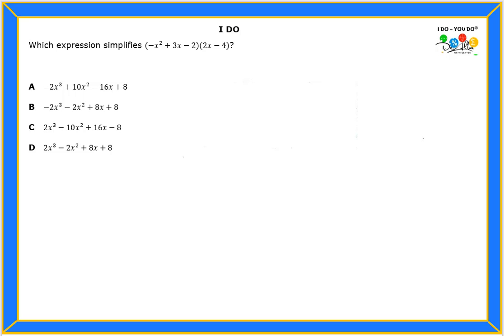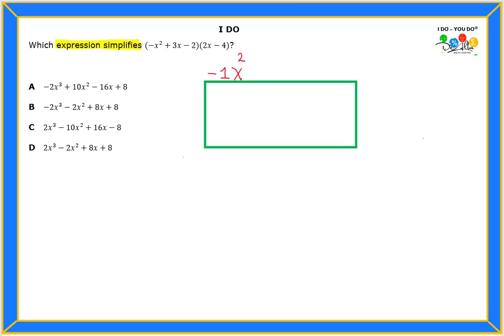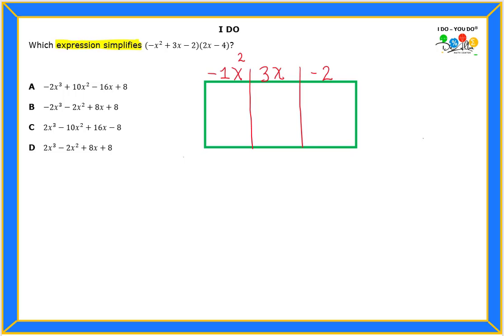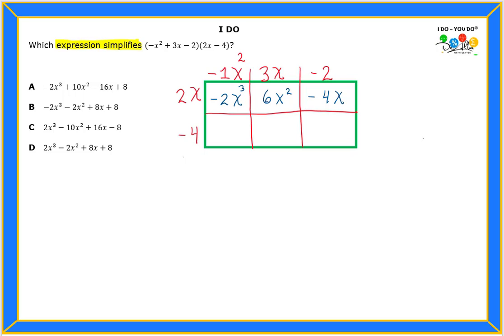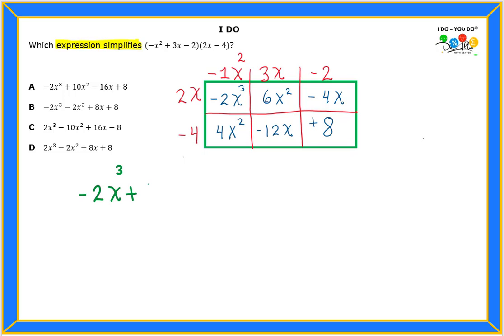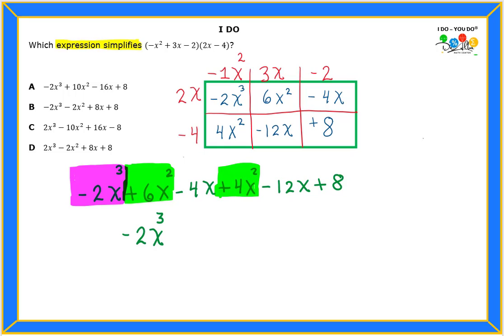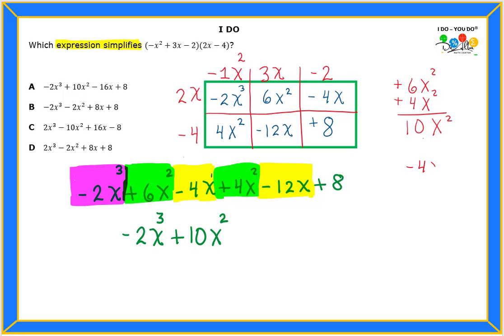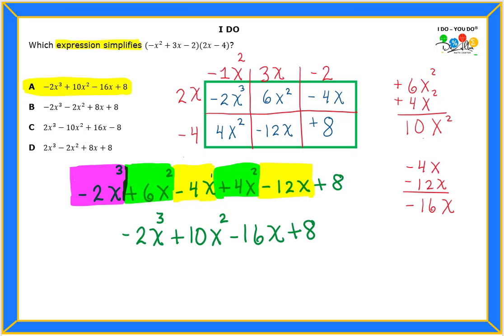A.10 (B) Question 15 - I Do - You Do (English)